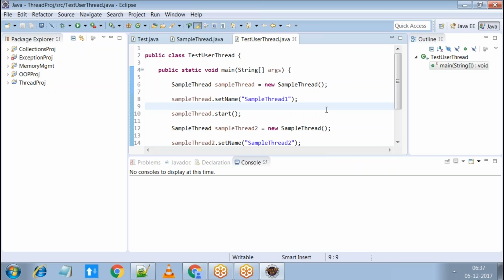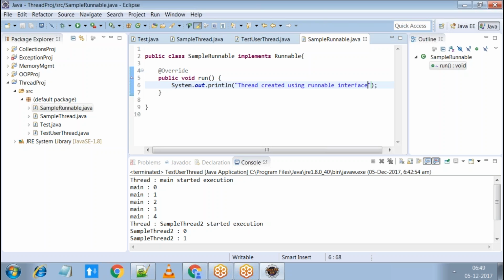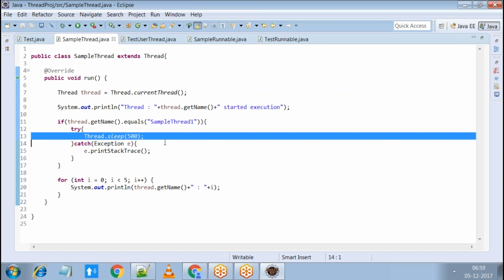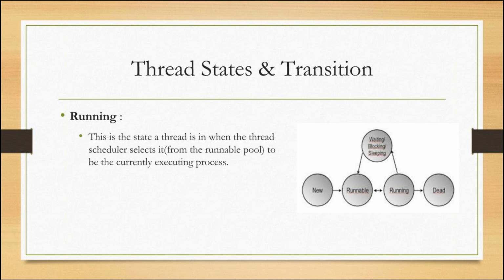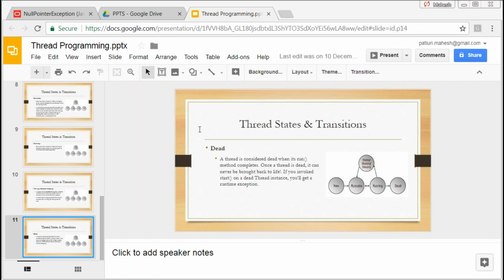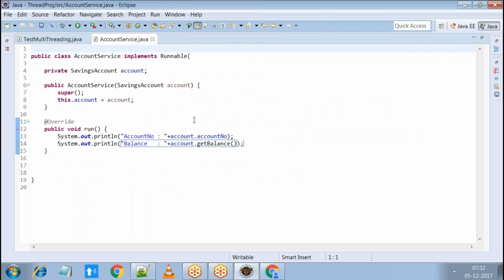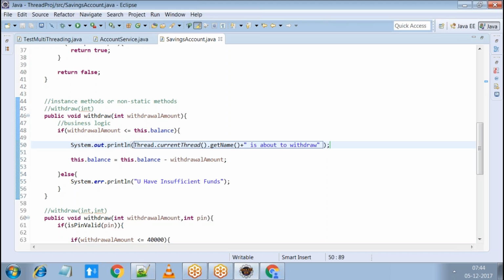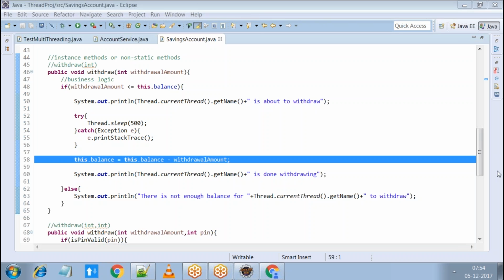2017 12 05 06 37 OctoberJavaBatch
Java Monday